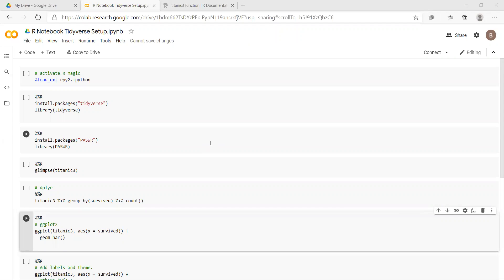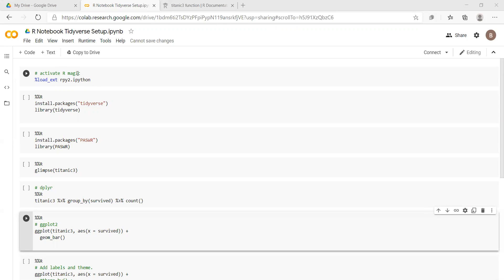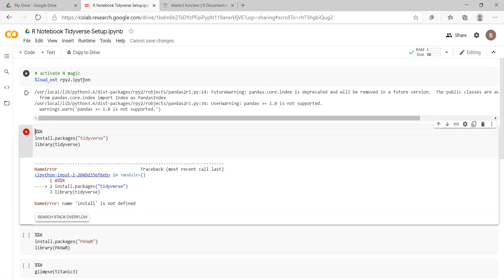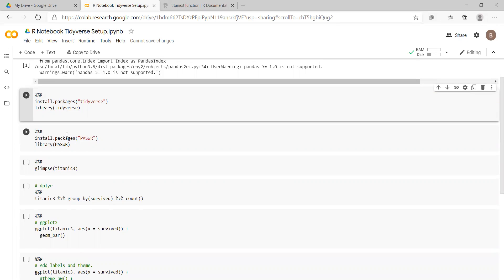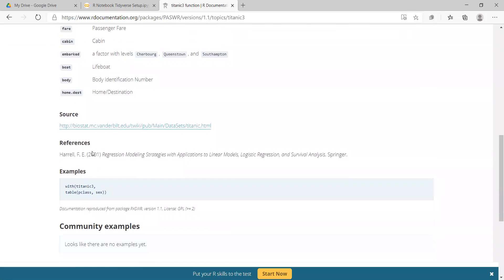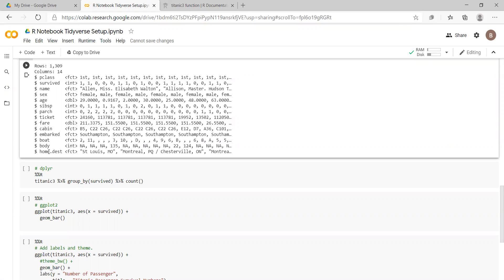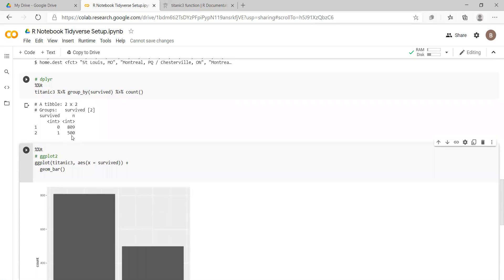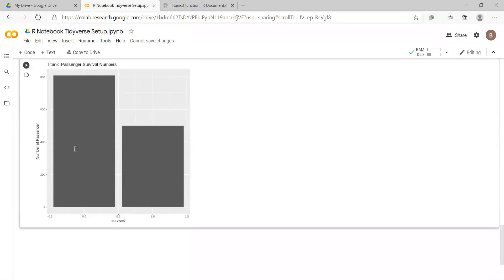Install Tidyverse R package and run in Google Colab